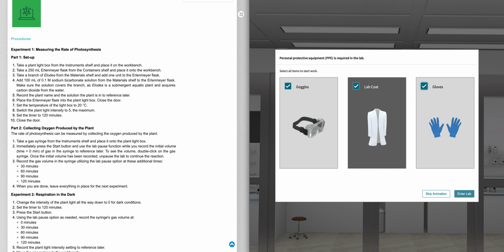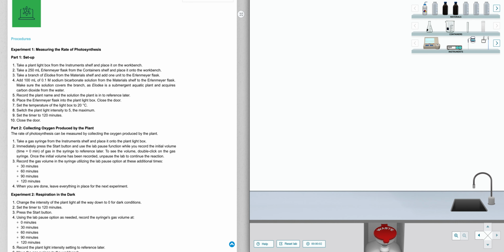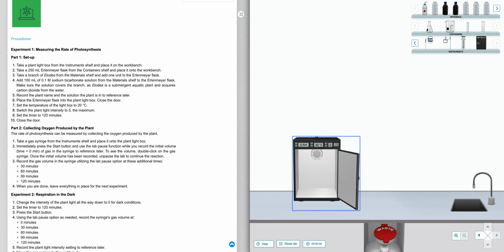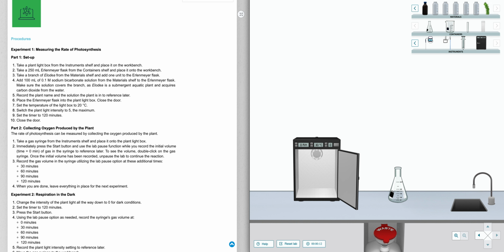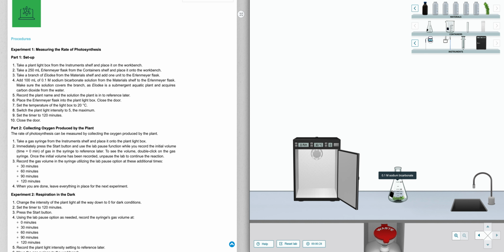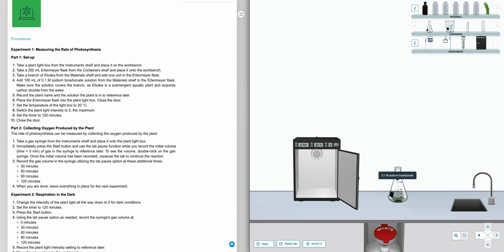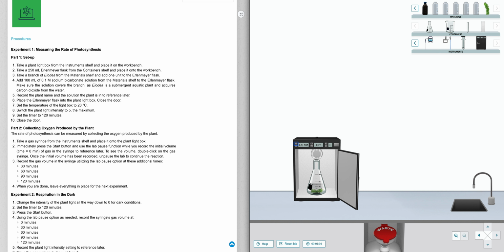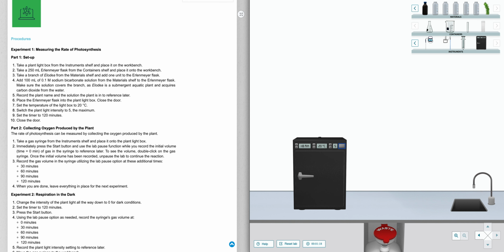Photosynthesis Lab | Experiment 1 Part 1